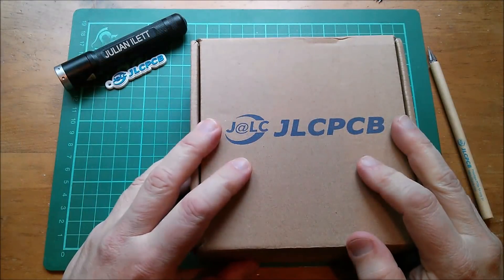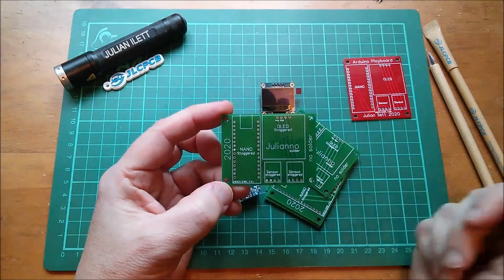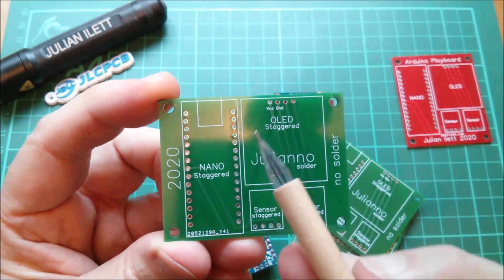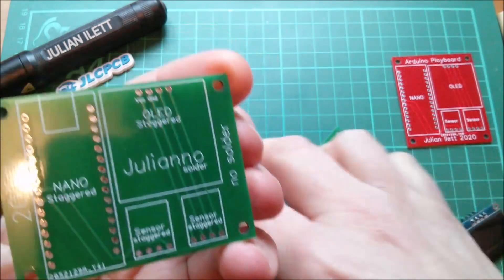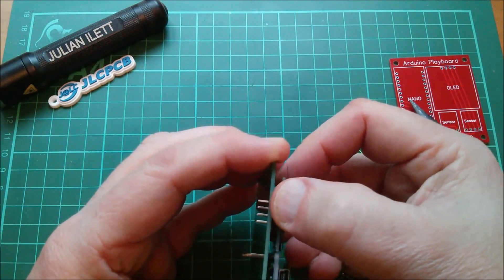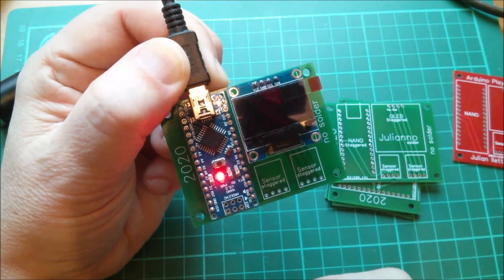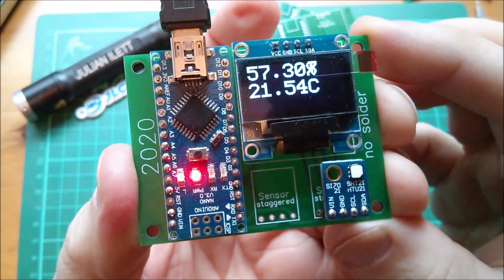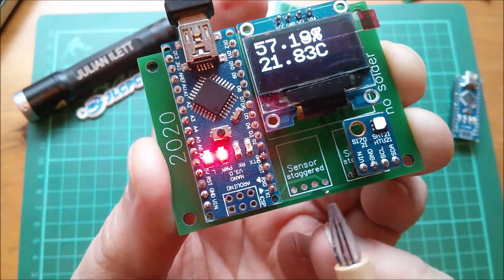New PCBs from JLCPCB: Julianno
Second attempt to produce a solderless Arduino module backboard.